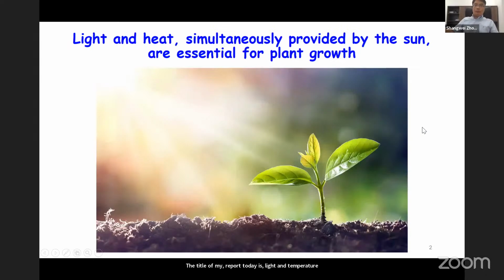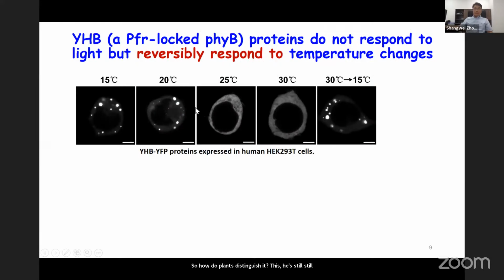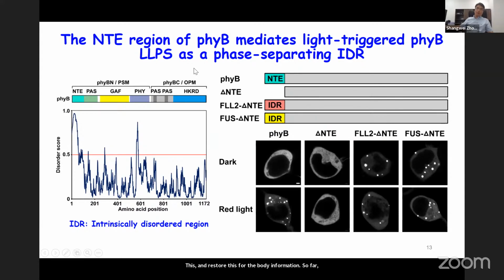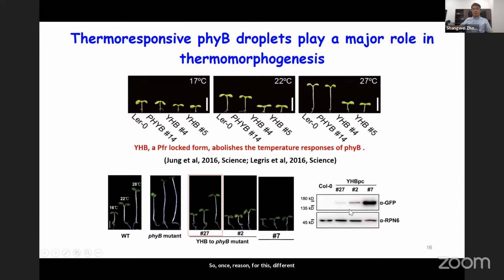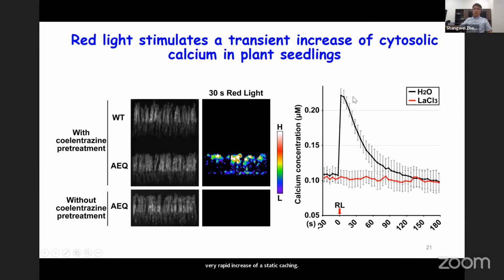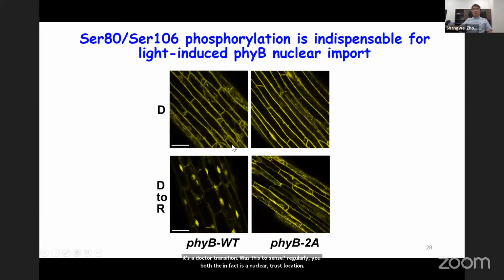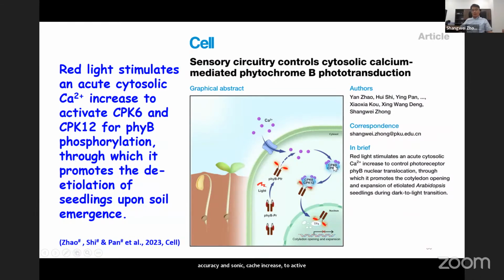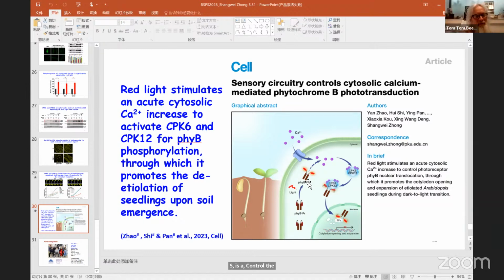RSPS2023 Finalist Oral Presentation Contest – Shangwei Zhong